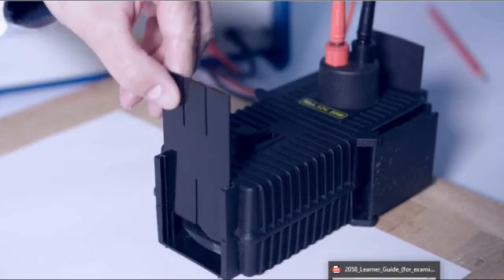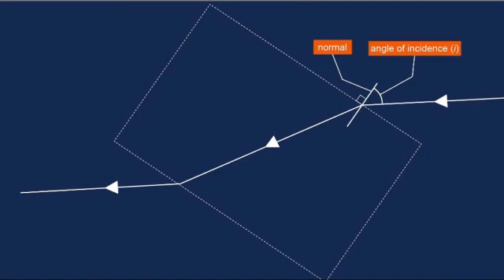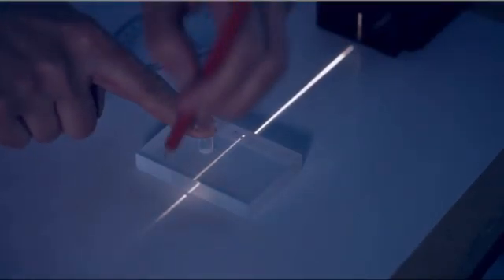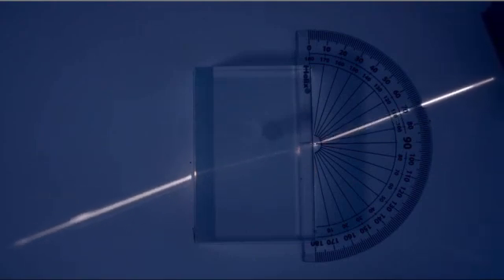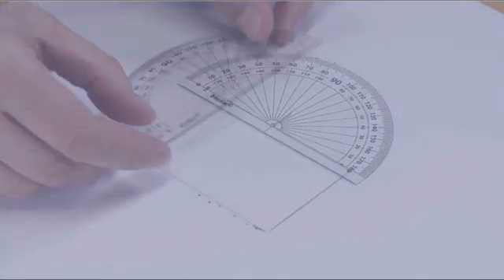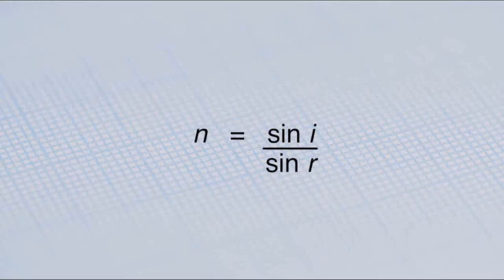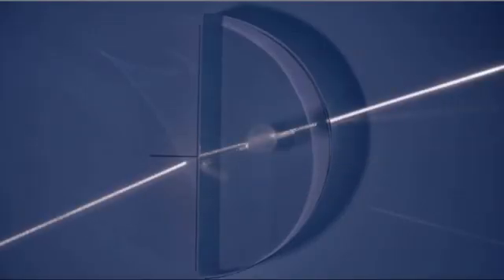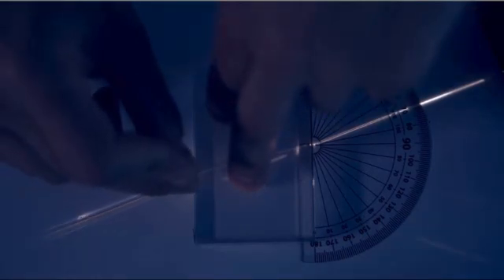Measuring refraction and total internal reflection O Level Physics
Learners of the Future